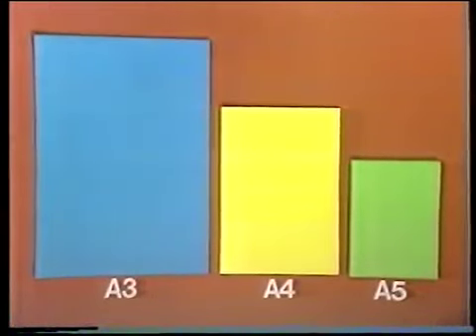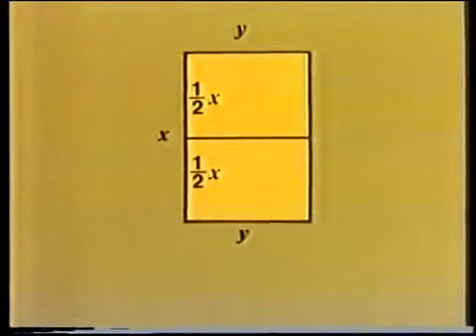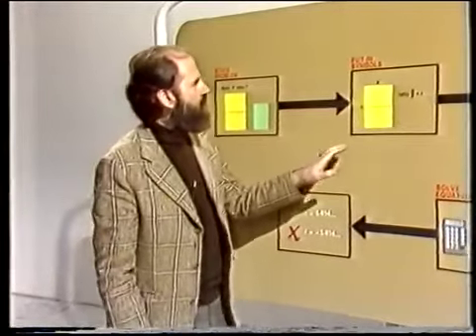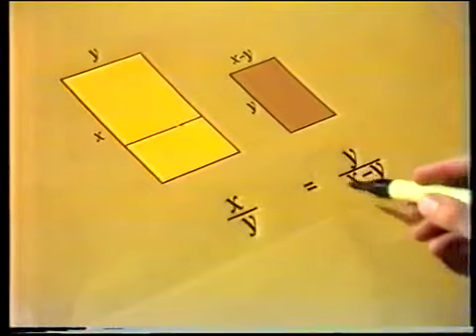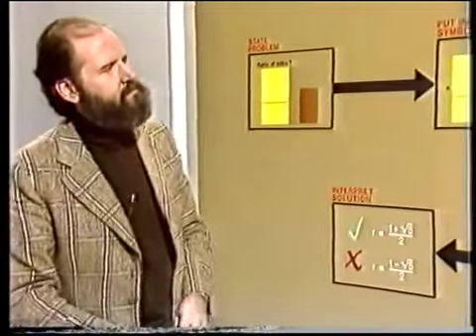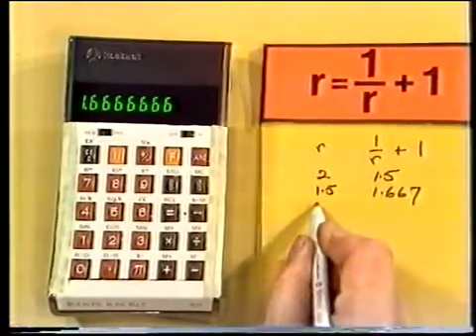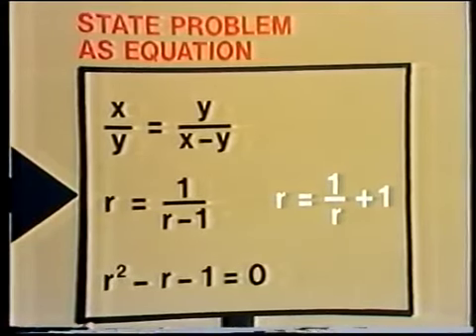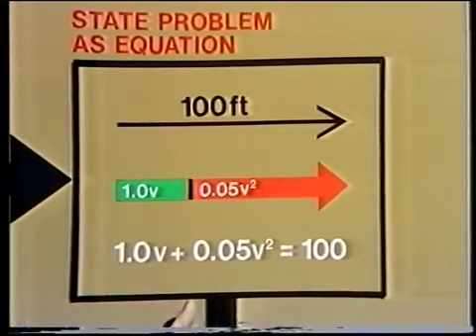OU BBC M101 Ep 1 of 32 Block 1 Unit 1 Symbols & Equations Maths Foundation Course